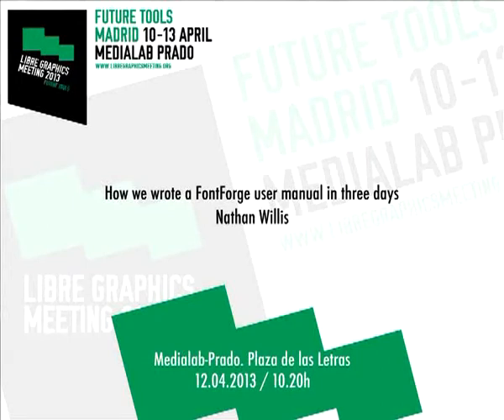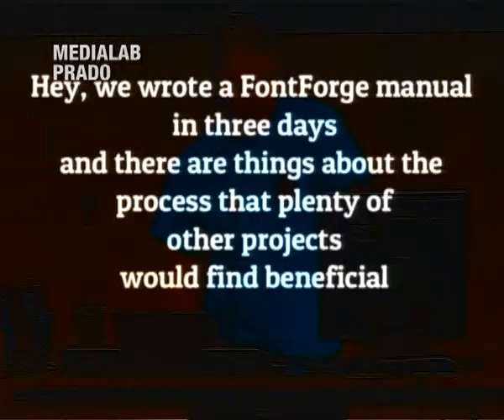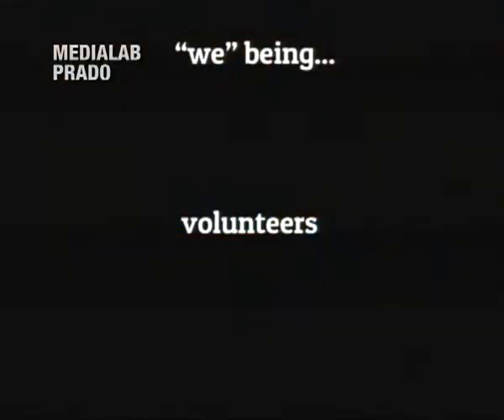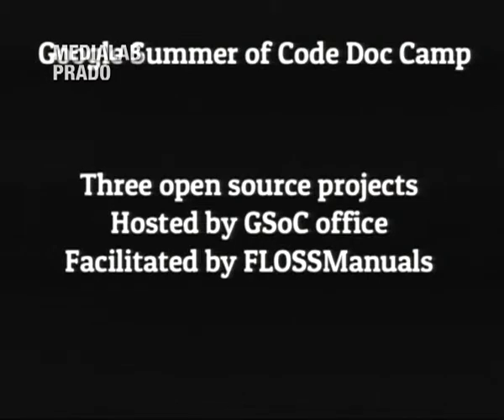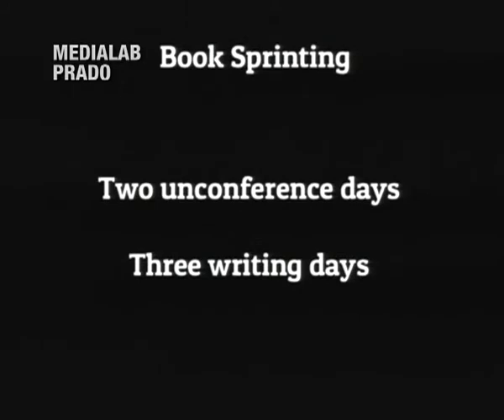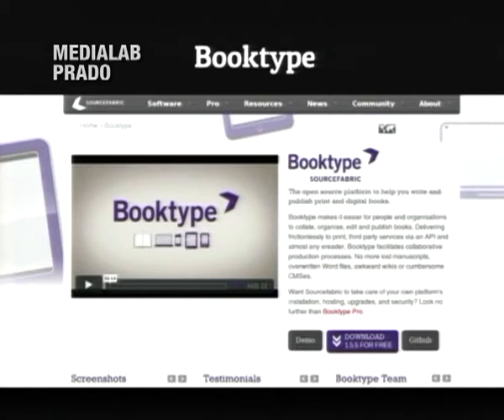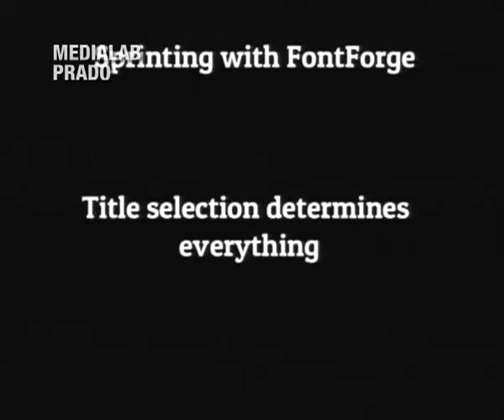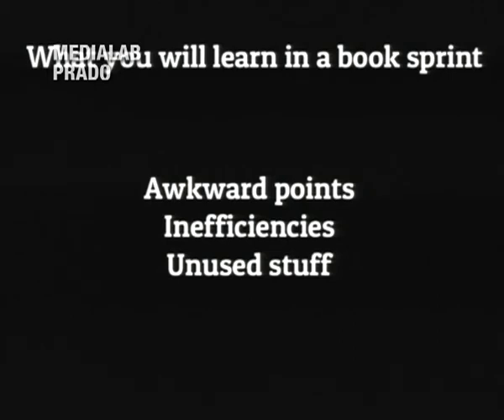Nathan Willis: How we wrote a FontForge user manual in three days – LGM 2013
How we wrote a FontForge user manual in three days
Nathan Willis

In December five people representing FontForge joined two other free software projects at Google's 2012 Documentation Camp; there the team participated in a FLOSSManuals-run book sprint and produced "Start Designing With FontForge: a guide to making type." This talk is a report on our experience with the "unconference" portion of the camp, and on what we learned during the intensive writing-sprint portion of the week (not to mention the process of maintaining the book since). The book sprint format forces participants to think about their documentation in a new light, and it offers real benefits to any project whose users are not other developers. Focusing on the reader has even helped change the conversation about FontForge development in the intervening months.

Nathan Willis is a part-time type designer, full-time free software advocate.